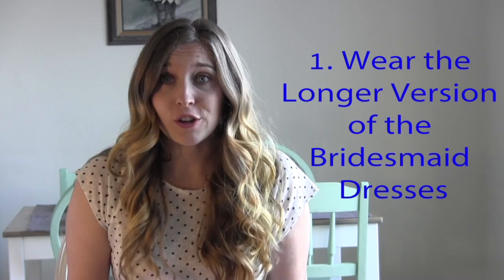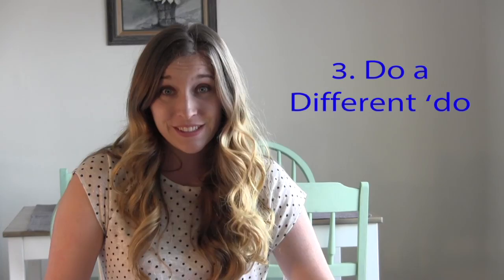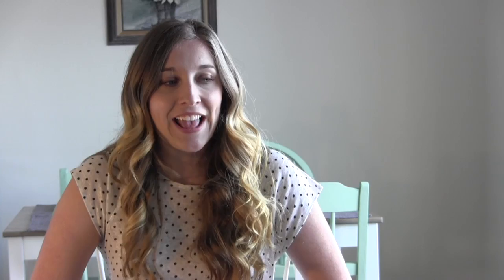How to make your MOH stand out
Here's some cute ways to make your maid of honor stand out!